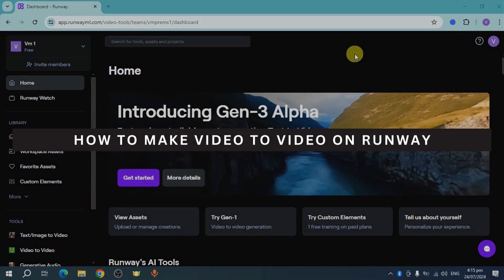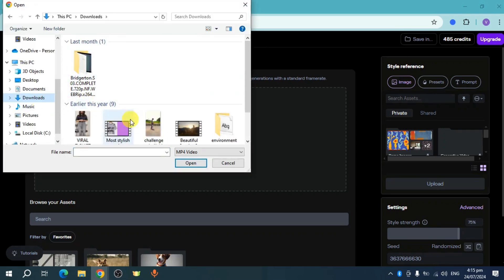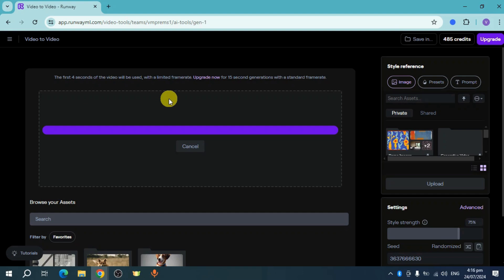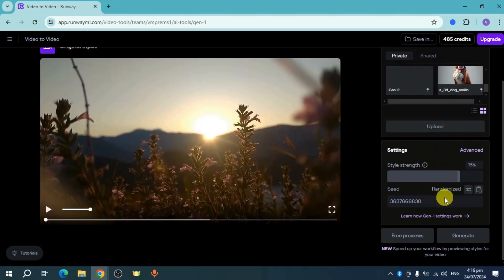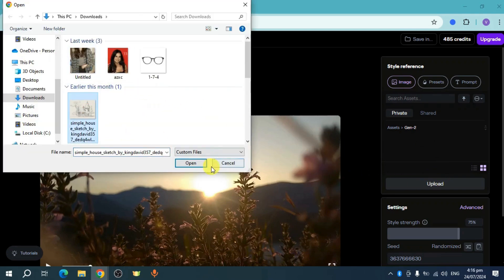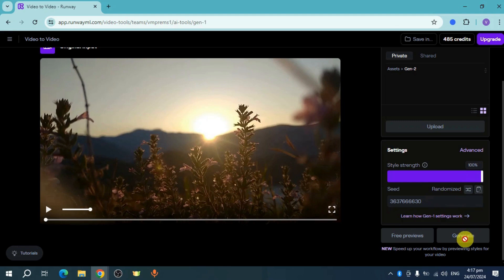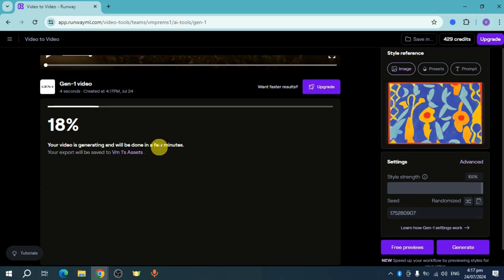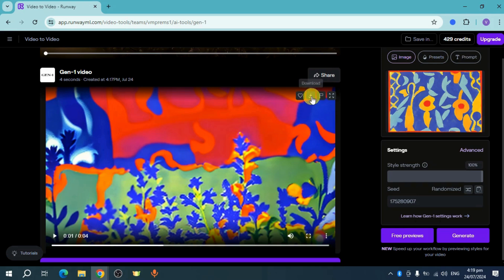How to Make Video-to-Video on Runway | Runway Tutorial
Looking to transform one video into another using Runway’s video-to-video feature? This tutorial will guide you step-by-step through the process, perfect for beginners who want to create stylized or AI-generated videos based on an original input. I’ll show you how to use Runway’s video-to-video tools to enhance or change your video.

In this tutorial, you’ll learn:
How to upload your video and access the video-to-video transformation tool on Runway.
How to apply AI-driven effects and styles to change or enhance your video.
How to customize and export your newly created video.

Follow these steps to make video-to-video transformations on Runway and create stunning visuals for your projects!